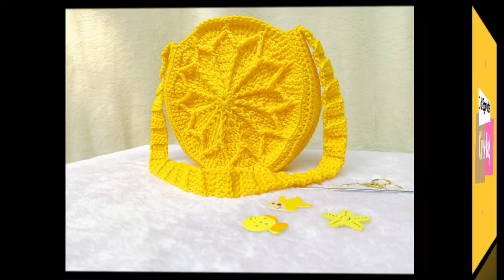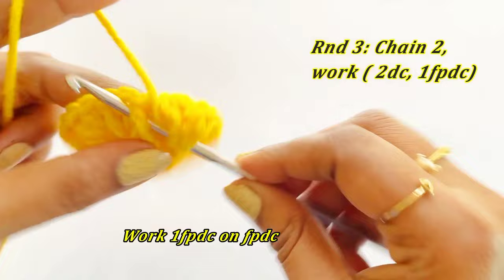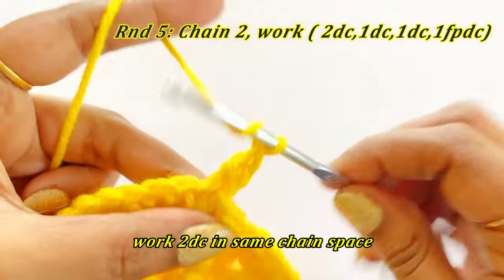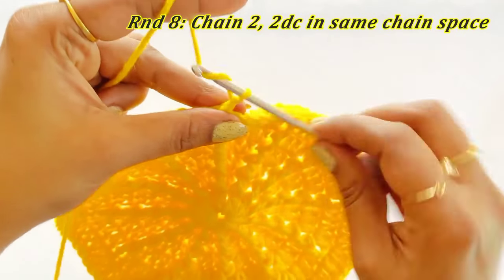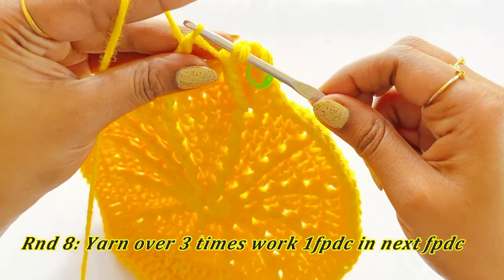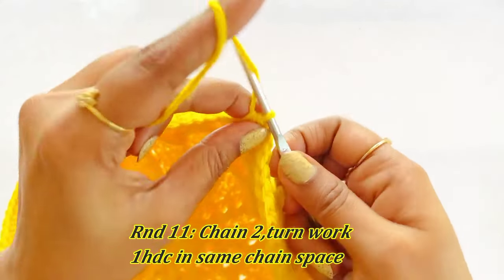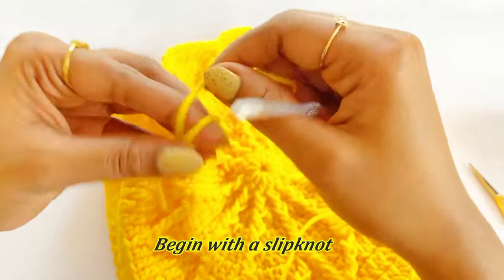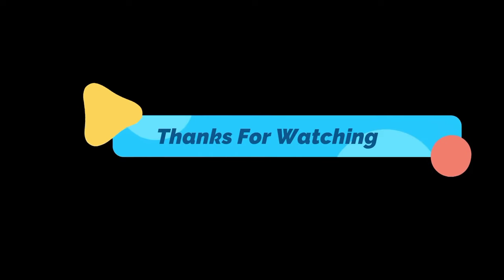Quick and Elegant Crochet Circle Bag / Crochet circle bag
Hello all
This video shows you to Crochet circle bag
This Crochet circle bag can be done quickly and
Crochet bag tutorial is very simple to learn.

HAPPY CROCHETING!